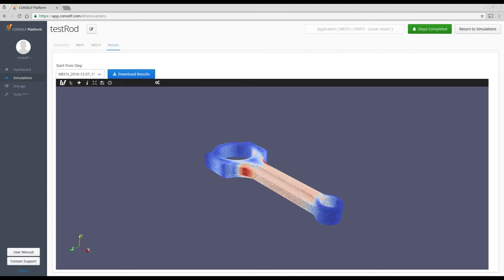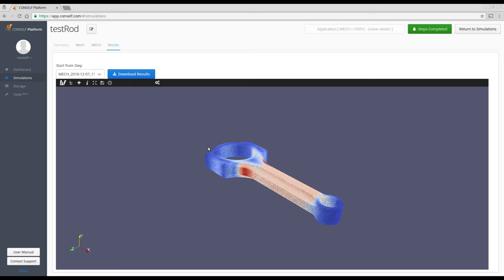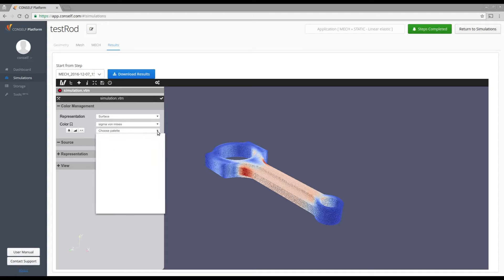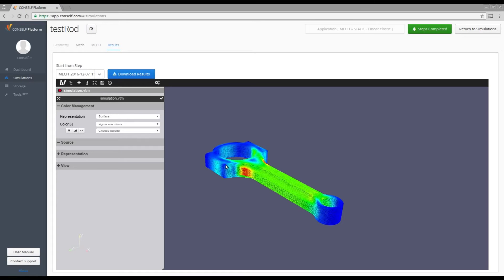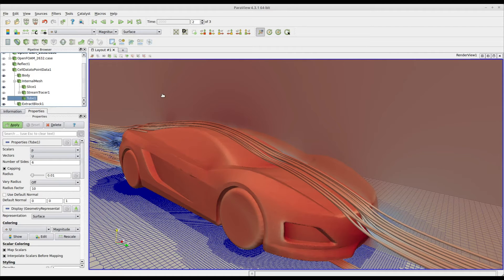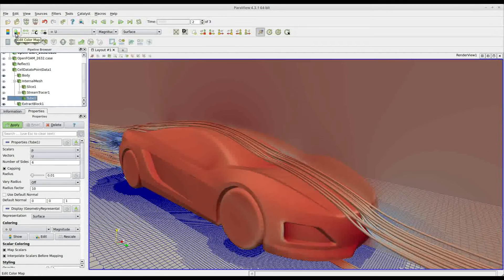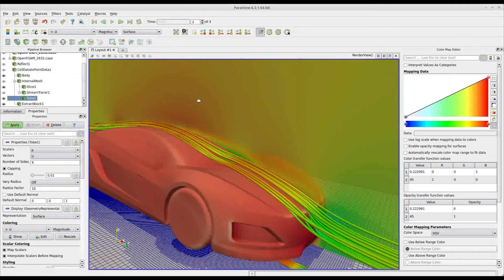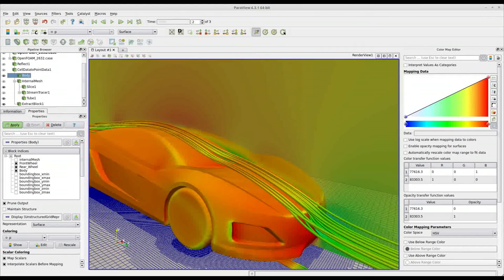How to edit Paraview color map of your simulation results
This mini tutorial will show you how to edit the color map when post processing your simulation results.